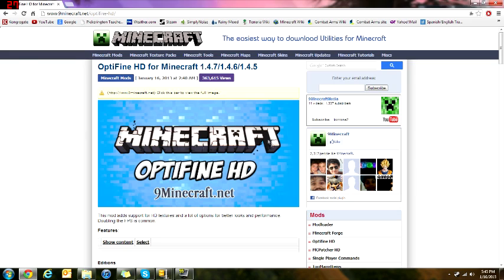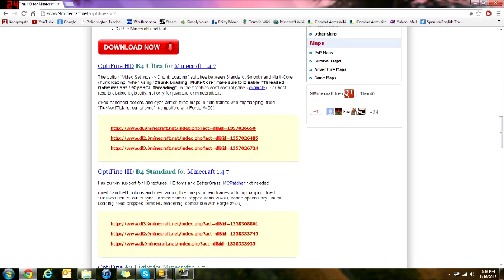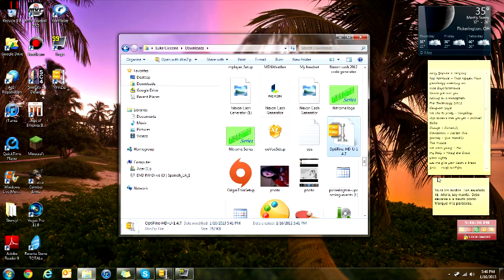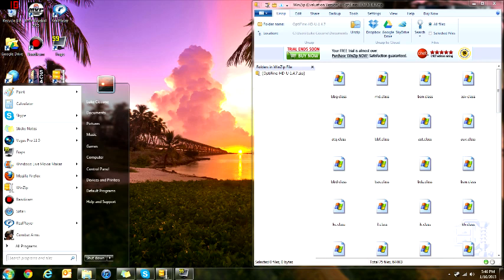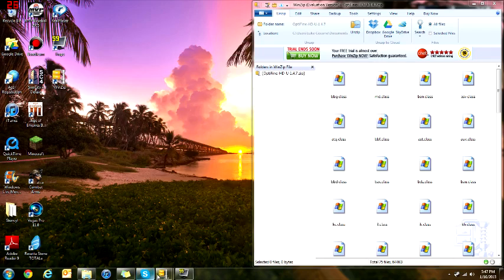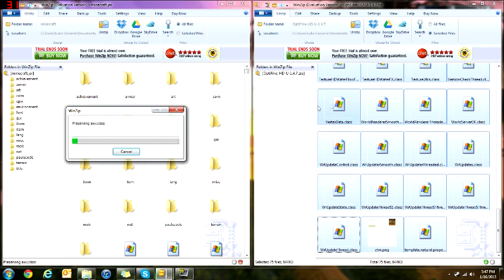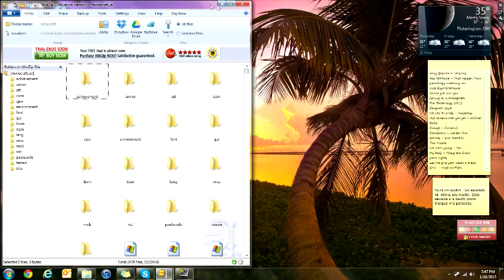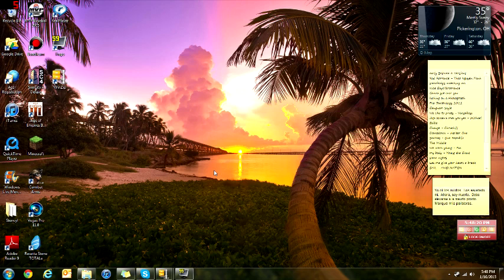How to install OptiFine for Minecraft 1.4.7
A quick tuorial on how to install OptiFine for Minecraft 1.4.7.  This also should work in the future when the site updates.  I hope you guys found this video helpful.